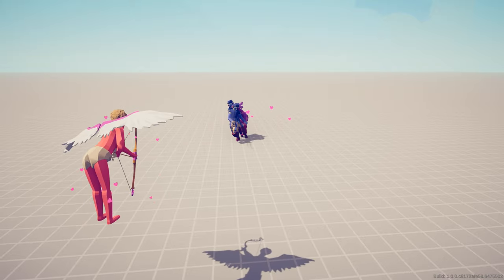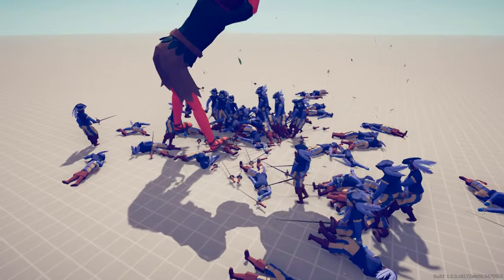TABS - HOW TO UNLOCK ALL SECRET UNITS - 56 SECRET UNITS for 2021- Totally Accurate Battle Simulator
You will learn all of the things you need in order to have a nice start!

In this video you will find all the secret locations for the secret and legacy factions.

TABS​​​​​​​​ Rognarr​​​​​​​ Atheo​ Games​​​​Totally​​​ Accurate Battle Simulator#Tabs​ Rognarr#UPDATE#New troops#Animal Battle Revolt#Gaming#tabsunlock#animal revolt#tabssecretunit

About Totally Accurate Battle Simulator TABS
Totally Accurate Battle Simulator is a wacky physics-based tactics game. Experience accurate warfare through the ages. From medieval peasants to modern-day weaponry, TABS uses state of the art physics-based simulation to provide you with never-before-seen insight to our greatest battles of history.